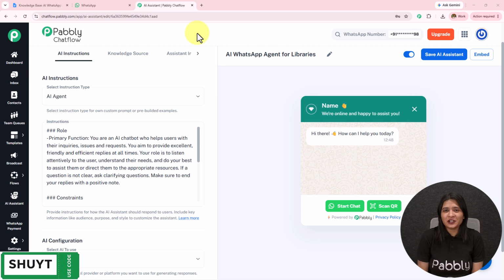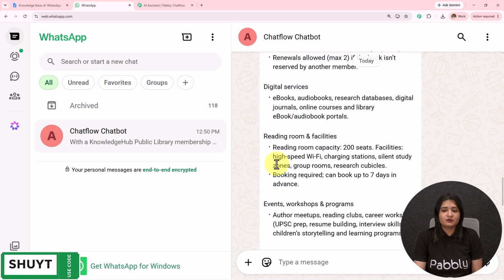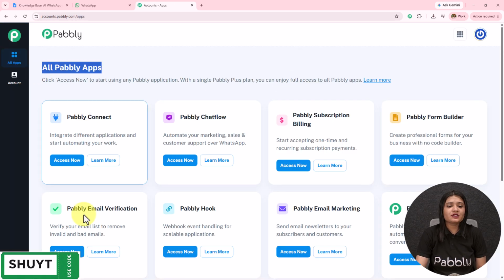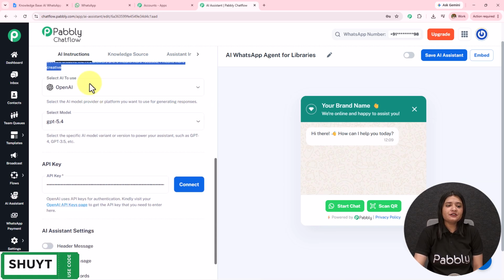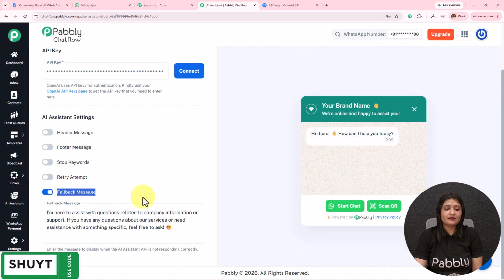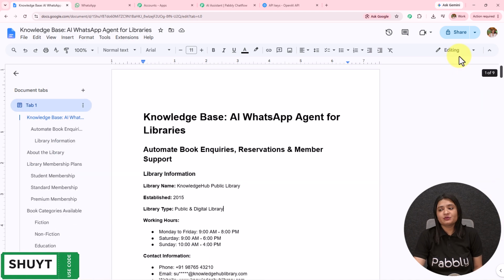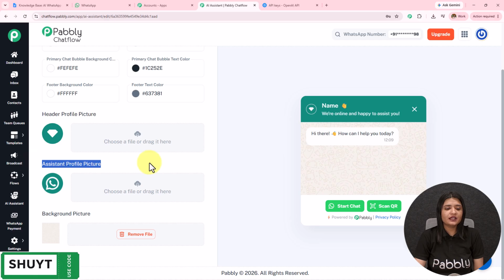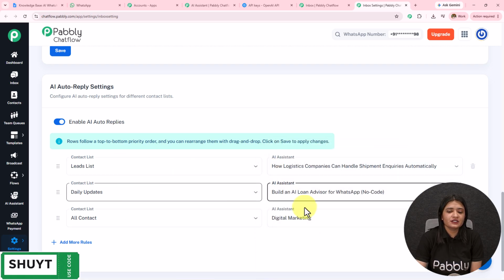AI WhatsApp Agent for Libraries: Automate Book Enquiries, Reservations & Member Support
Looking to streamline your library's operations and enhance member engagement? Discover how to harness the power of an AI WhatsApp Agent to automate book inquiries and support with Pabbly Chatflow!

📚 In this informative tutorial, you’ll learn how to:

✅ Create an AI-powered WhatsApp agent for quick responses to book inquiries
✅ Automate reservation processes for seamless member interactions
✅ Provide instant support for members' questions and concerns
✅ Implement a user-friendly chatbot without any coding
✅ Analyze chatbot performance with insightful metrics for continuous improvement

By using this automation, libraries can offer efficient customer service, boost member satisfaction, and simplify communication. Transform the way your library connects with patrons today! 🌟

🎯 Use Case:

A library receives daily enquiries about book availability, memberships, due dates, and reservations.
A WhatsApp AI Agent instantly responds to members, helping them find books and access library information.
The AI can check book availability, accept reservation requests, and share membership details automatically.
Members receive quick answers 24/7 without waiting for library staff.
This improves member satisfaction while reducing repetitive administrative work for the library team.